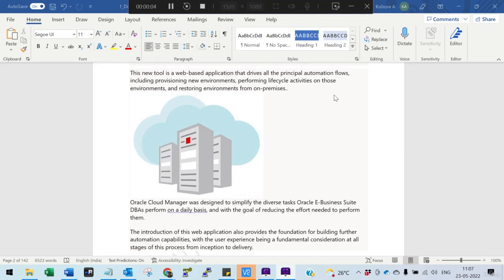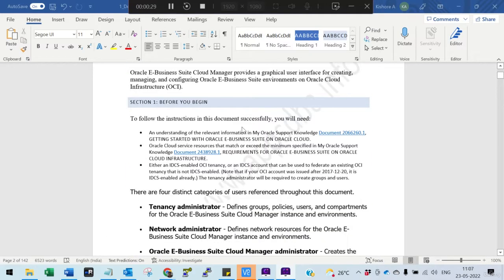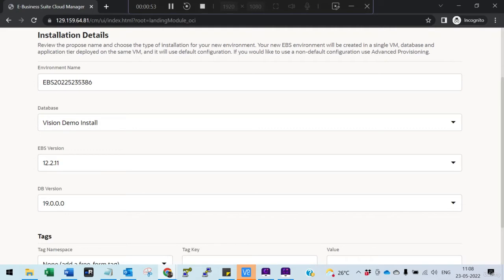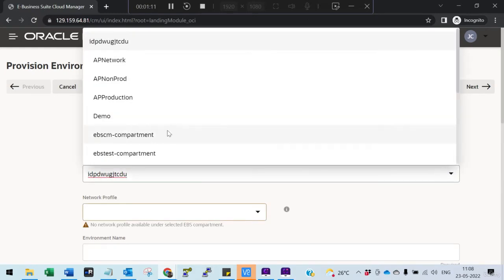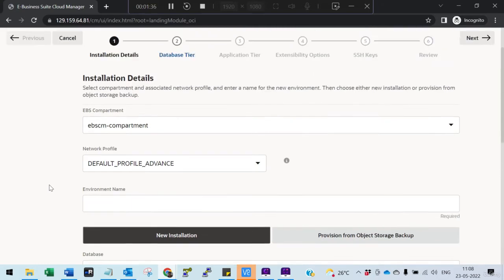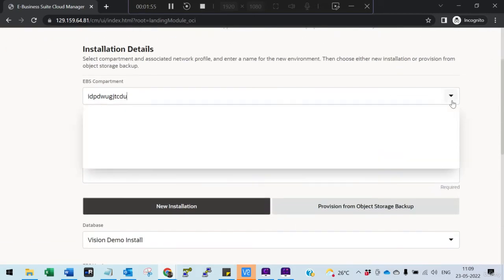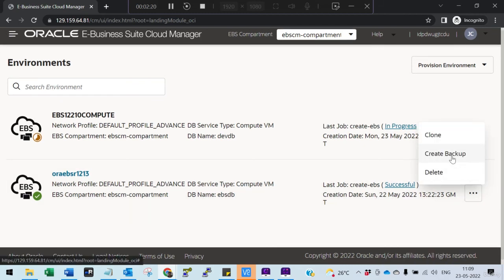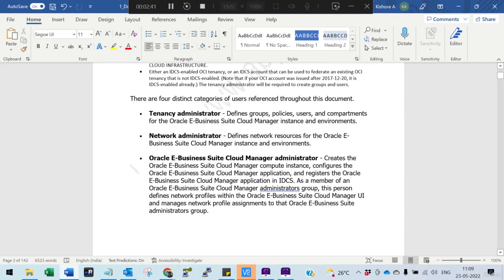Intro to Oracle EBS Cloud Manager - Role of Oracle Cloud DBA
📌 In this video, we explore Oracle E-Business Cloud Manager—a powerful tool for migrating and managing Oracle EBS (E-Business Suite) in the cloud. We’ll also break down the critical responsibilities of an Oracle Cloud DBA in ensuring a smooth and efficient EBS environment.

🔹 Key Topics Covered:
✅ What is Oracle E-Business Cloud Manager? – Overview & Key Features
✅ Why Use Cloud Manager for EBS Migrations? – Benefits & Use Cases
✅ Role of an Oracle Cloud DBA – Key Tasks & Best Practices
✅ Setup & Configuration Overview – Preparing for Lift & Shift Migrations
✅ Automation & Monitoring – How Cloud DBAs Optimize Performance

• Oracle DBAs & EBS Administrators
• Cloud Architects & Migration Specialists
• IT Managers planning Oracle Cloud deployments
• Anyone interested in Oracle EBS & Cloud technologies